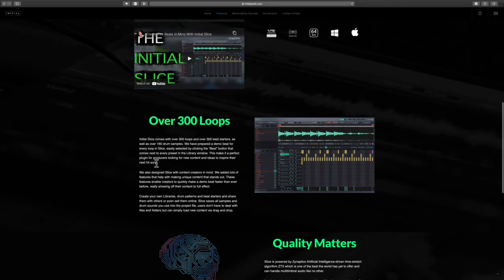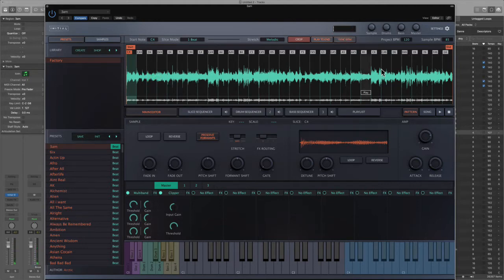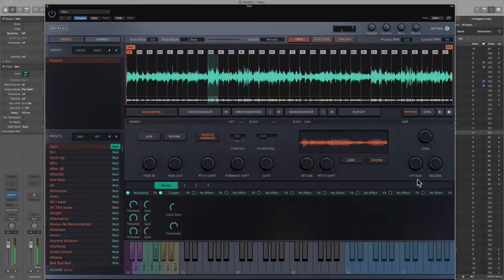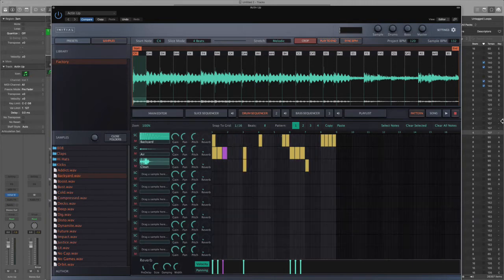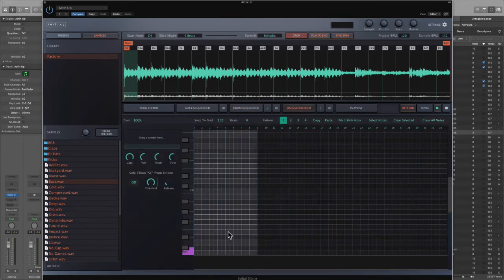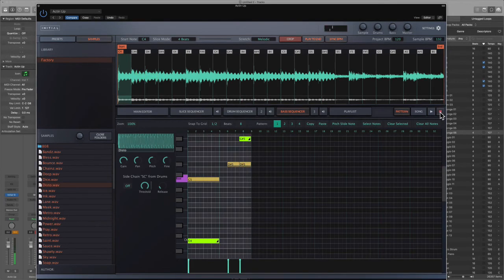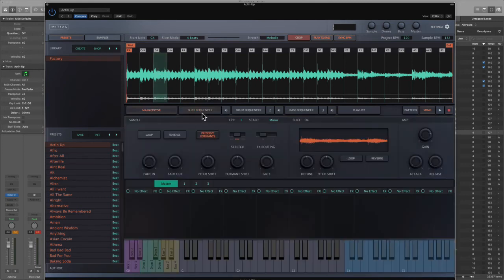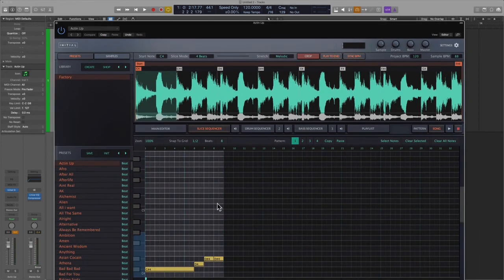"Transform Your Music with Initial Audio's Loop Slicer & Sampler: Witness the Game-Changing Demo"